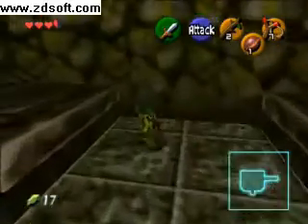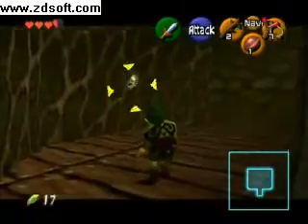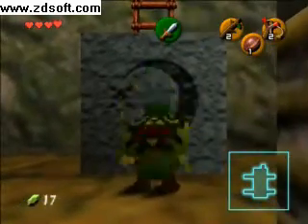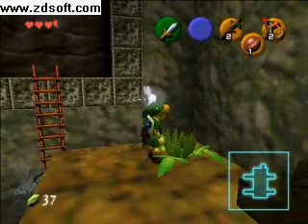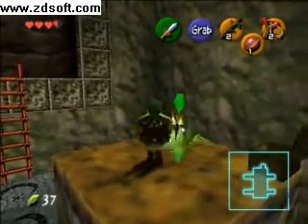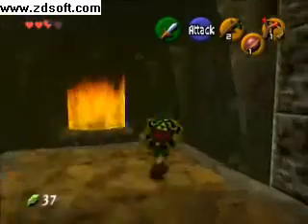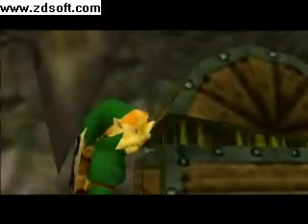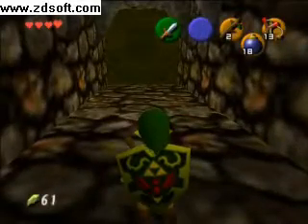Let's Play TLoZ Ocarina of Time-Part 10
Just part 10... :D